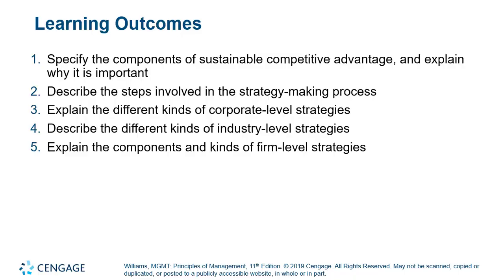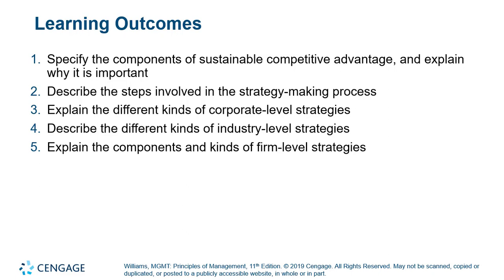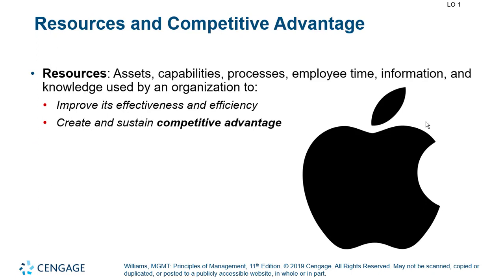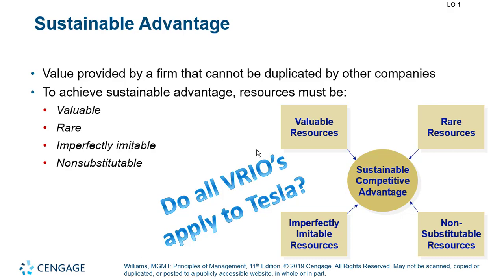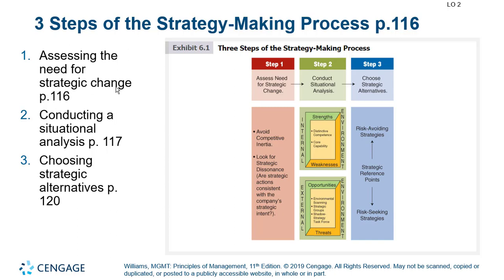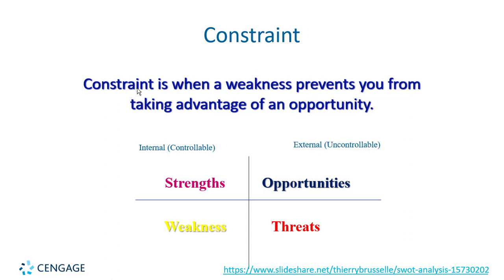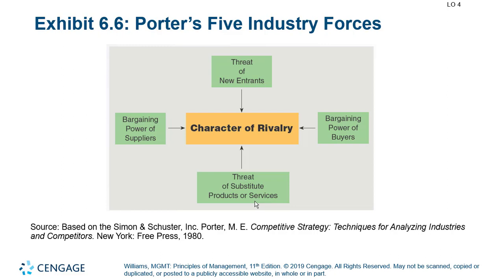Ch6 Organizational Strategy, Intro to Management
Ch. 6 Organizational Strategy, BUSMGT-40, Introduction to Management, Chaffey College